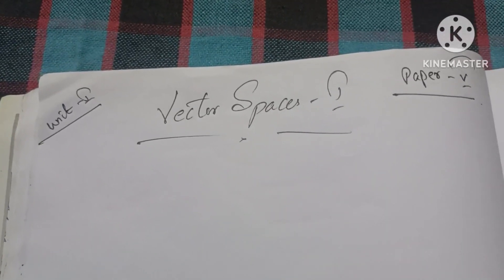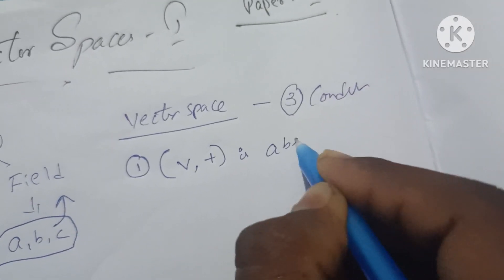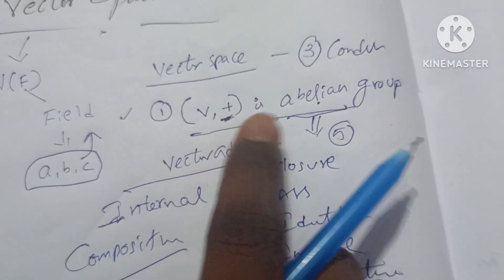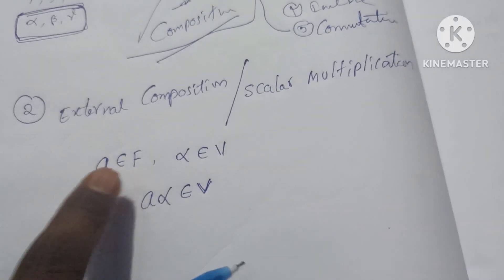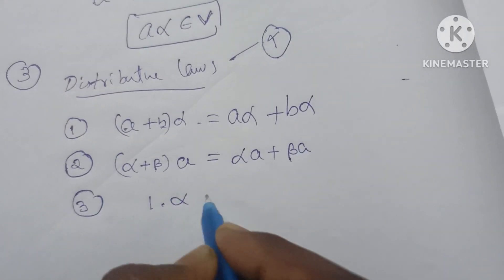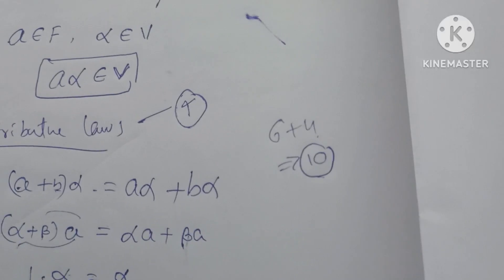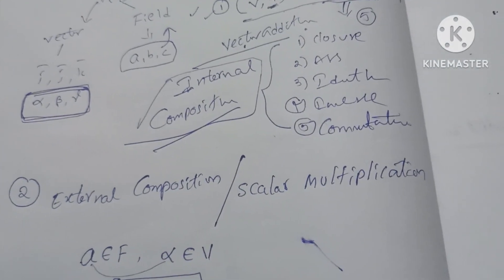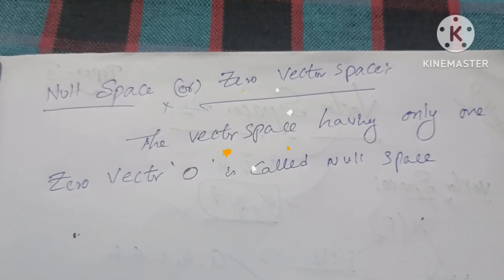1.LINEAR ALGEBRA | 4th sem maths | PAPER-5 | INTRODUCTION in Telugu